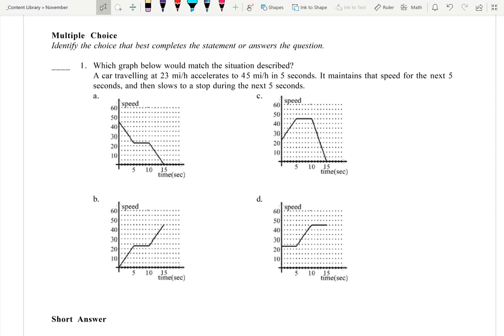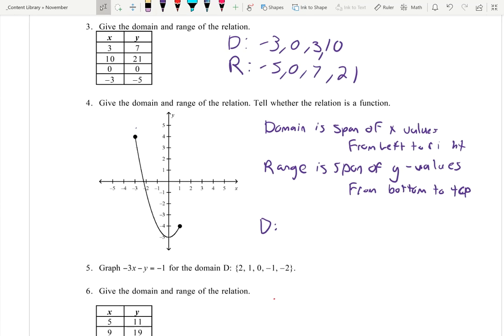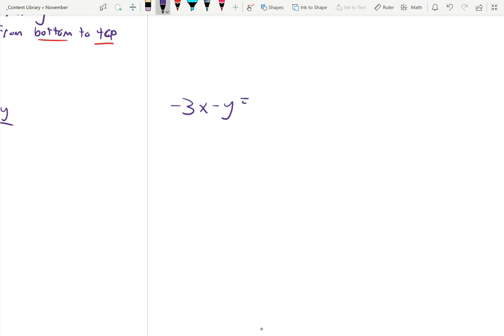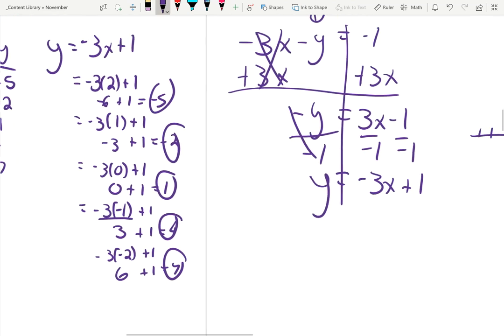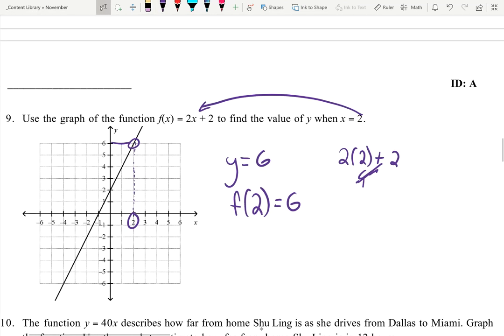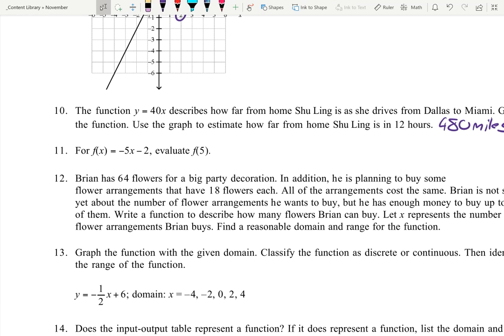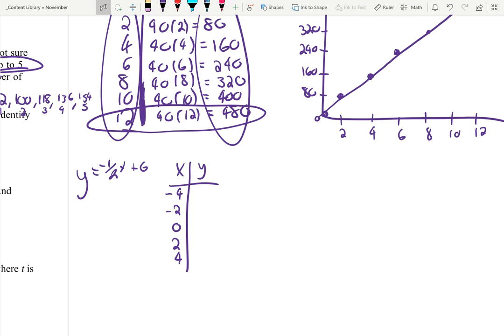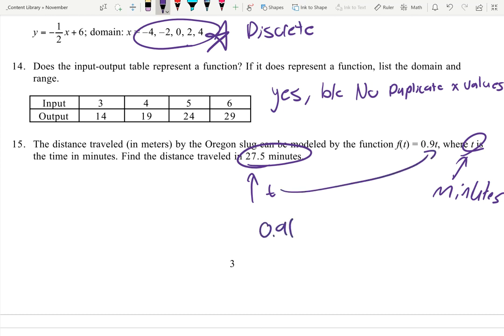Algebra 1 Module 3 Test Review